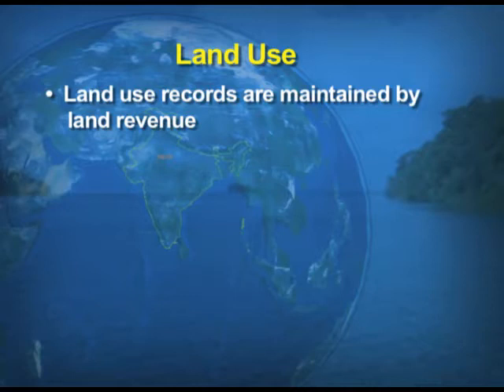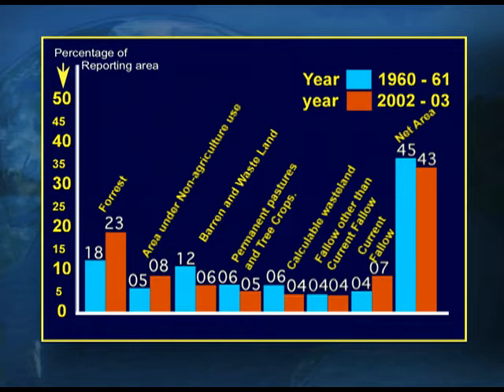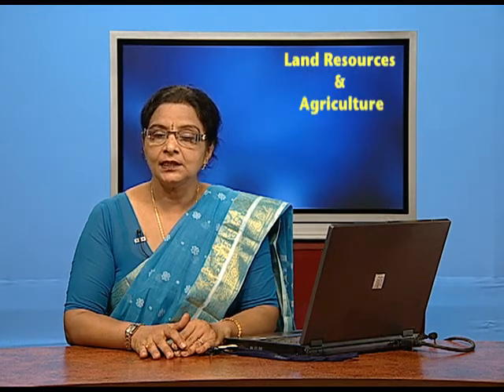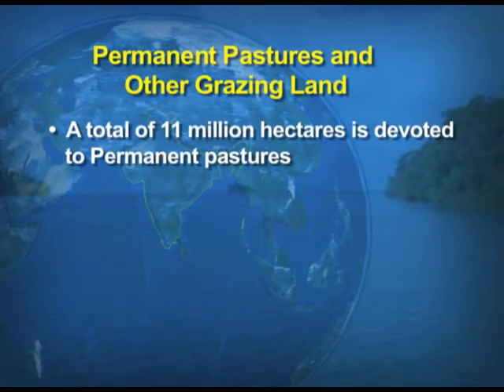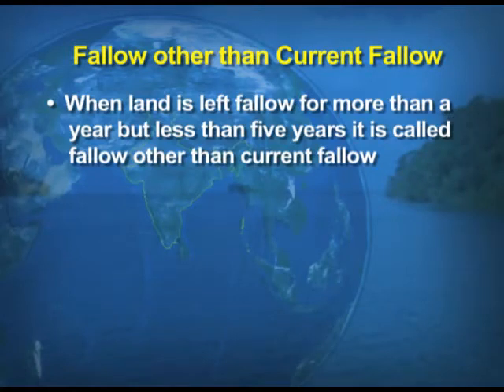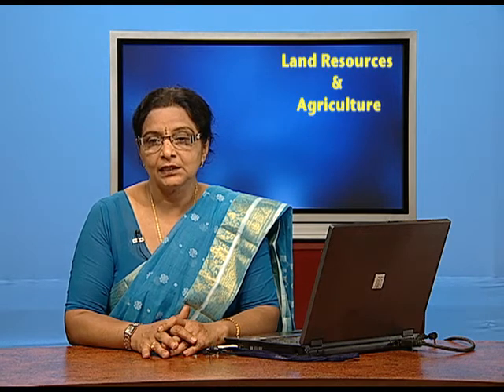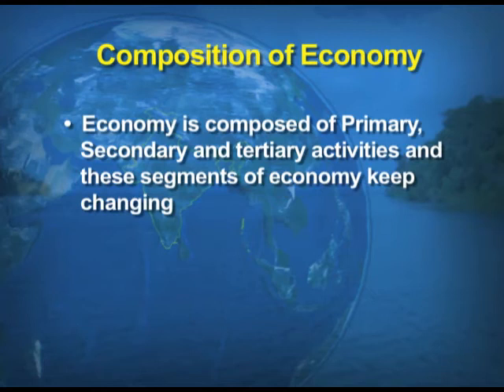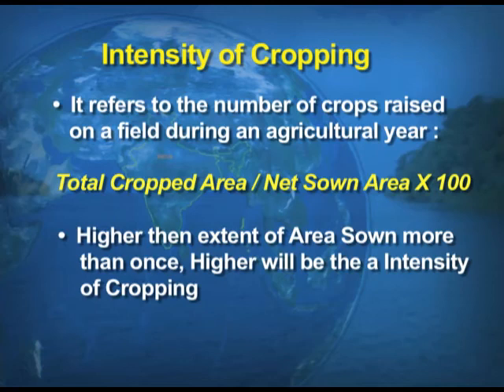GEOGRAPHY XII CH5 EP1 2014 FINAL